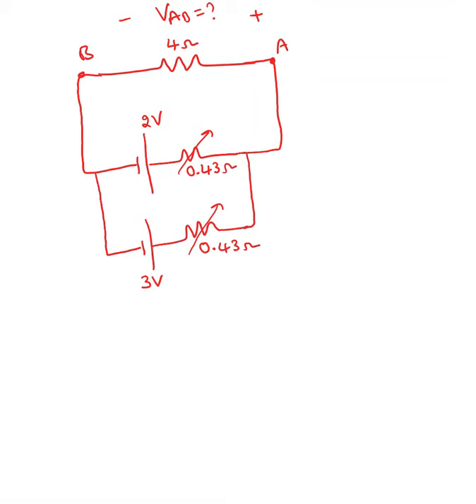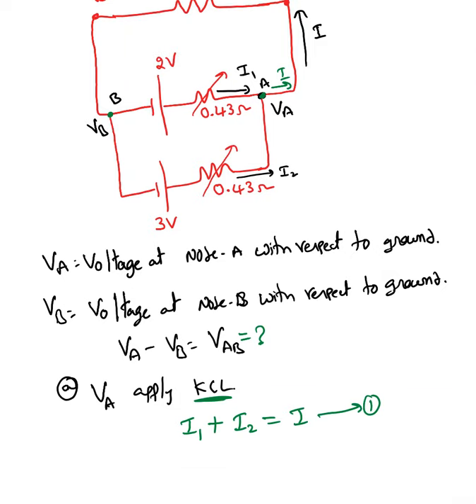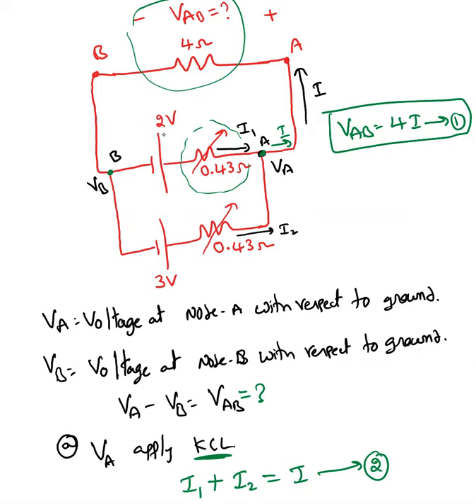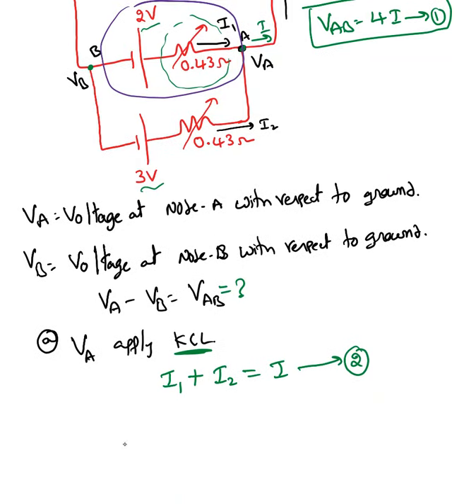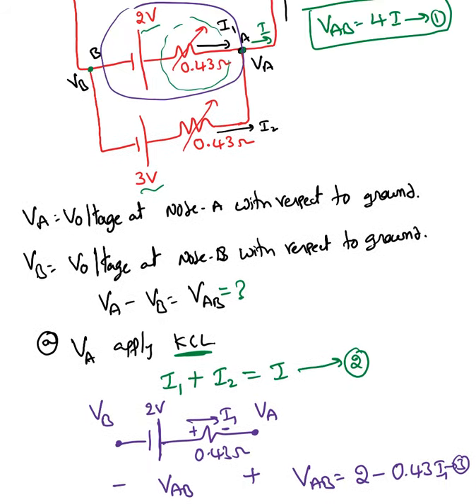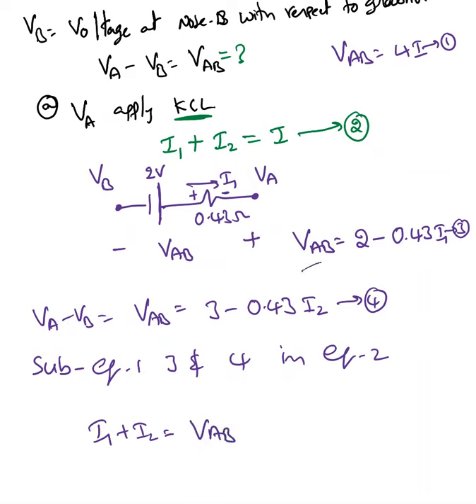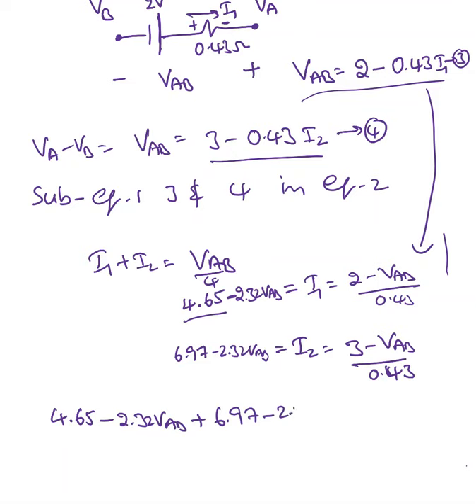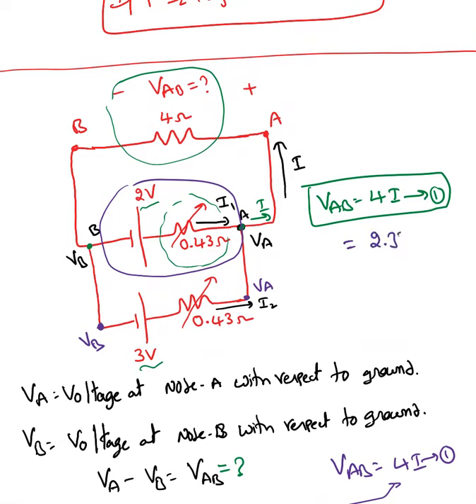Ohm's law and applications 010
Solving an electrical circuit by using KVL and KCL,  this video is mostly for Physics students.